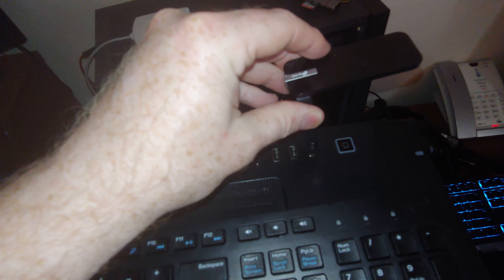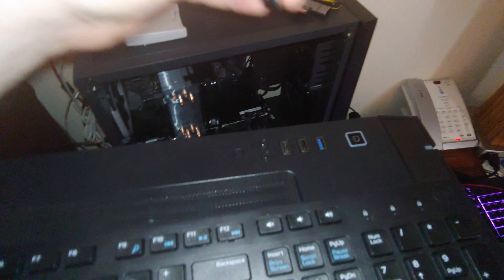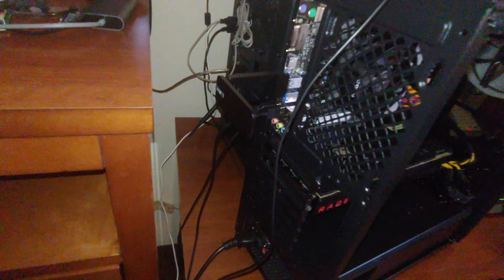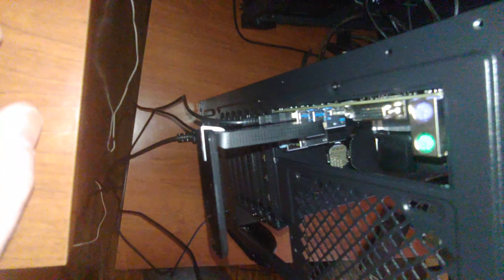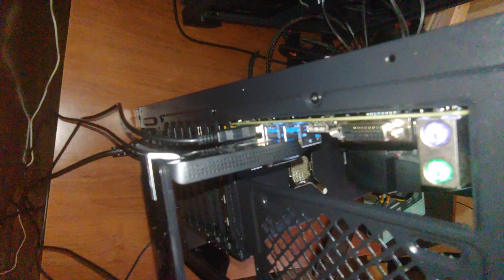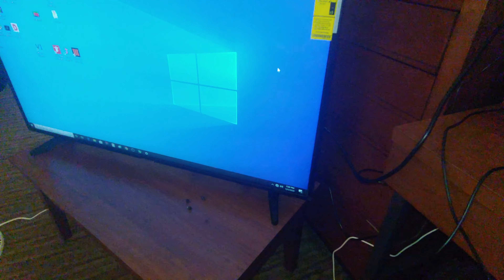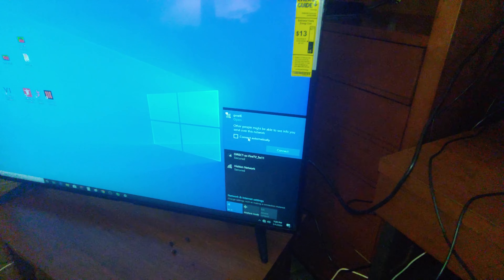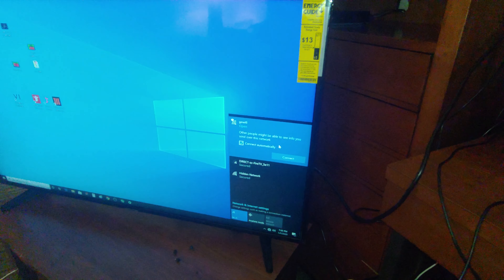TP Link AC1300 High Gain USB wifi operation